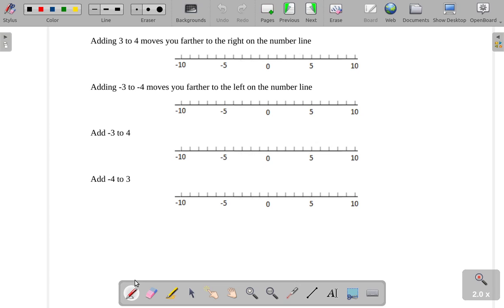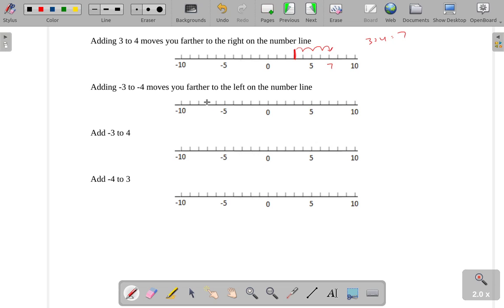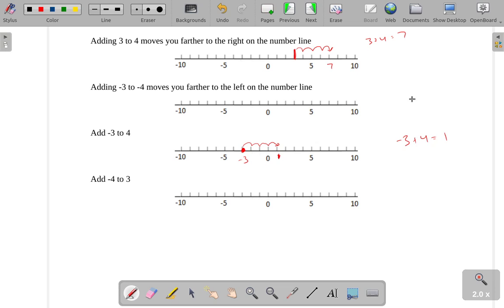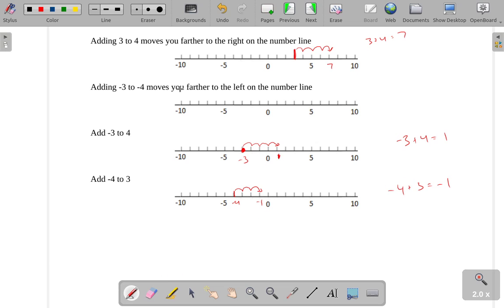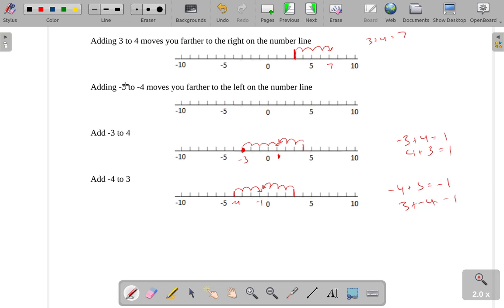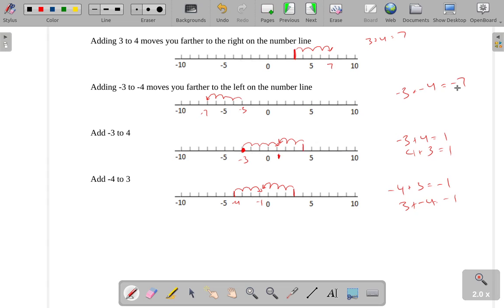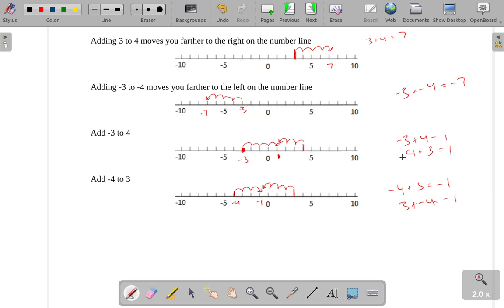M111 6.2-1 Adding negative and positive numbers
Adding negative and positive numbers